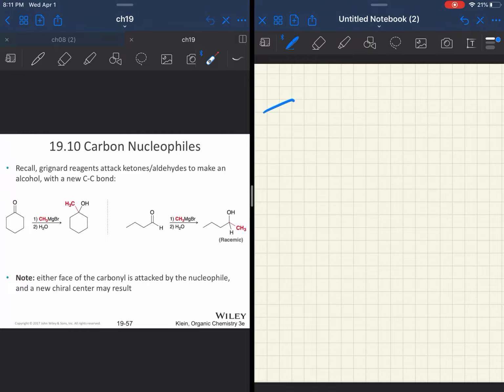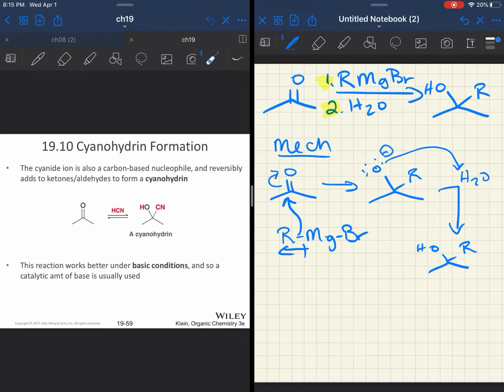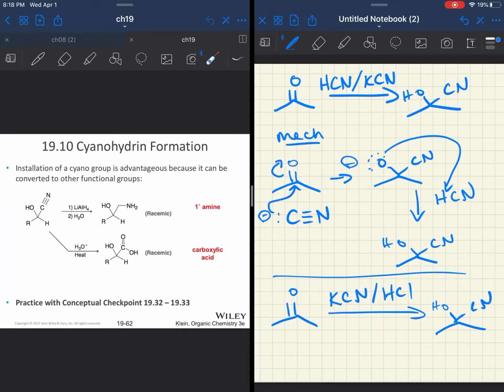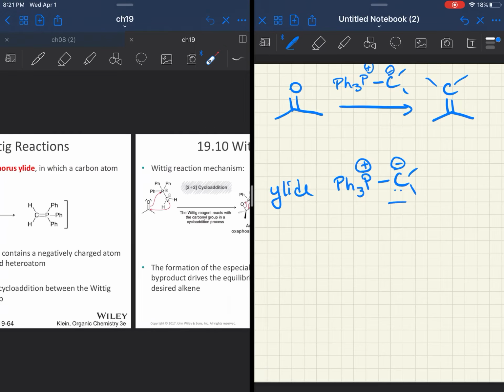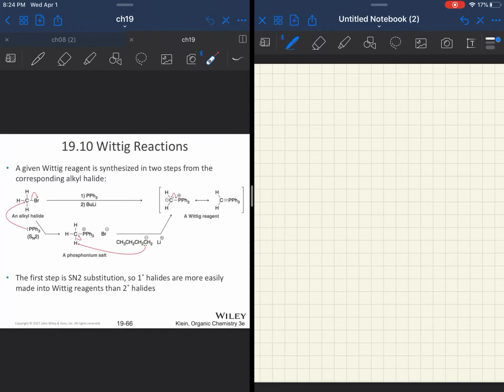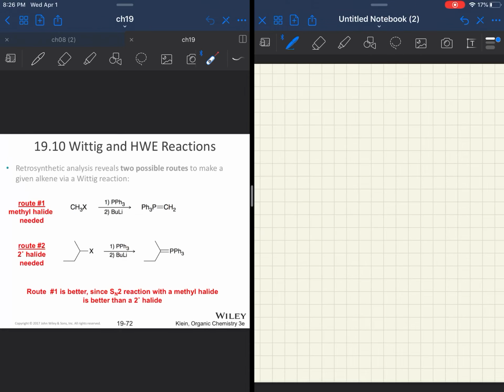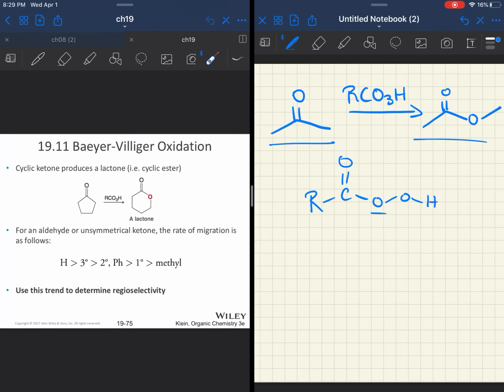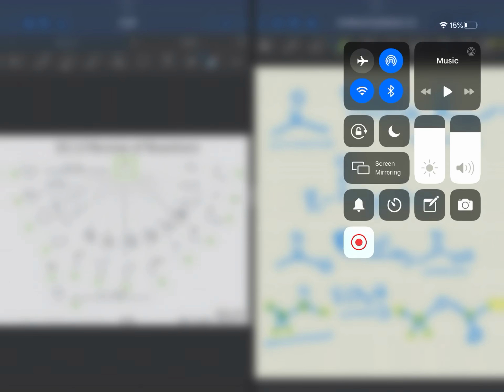Ch19 carbon nucleophiles and Baeyer-villiger oxidation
In this video we cover carbon nucleophiles (grignard, cyanohydrin formation, and wittig). The Baeyer-Villiger oxidation is also covered. You are expected to be able to predict products and use reagents for all of these reactions. You are going to need to be able to write out the Grignard, cyanohydrin and Wittig mechanisms.